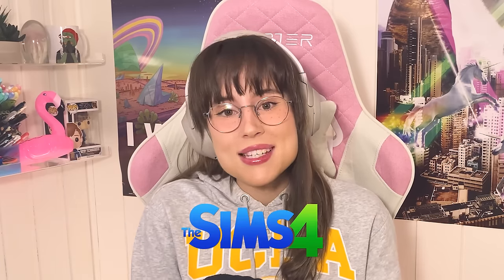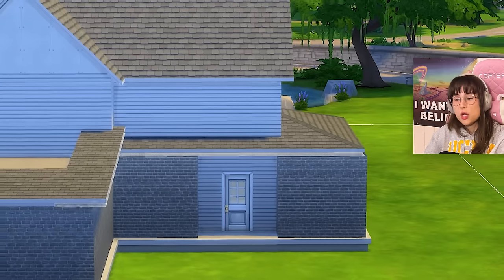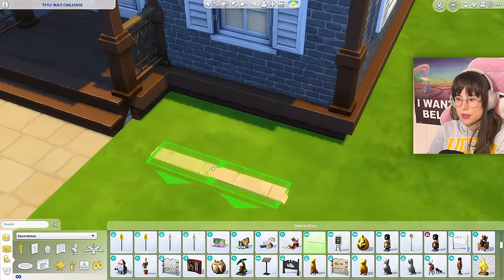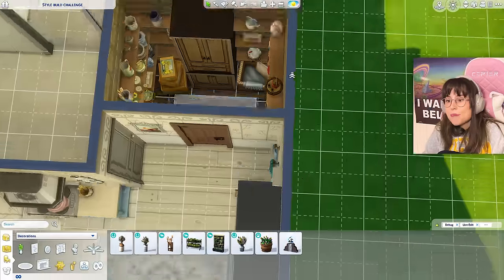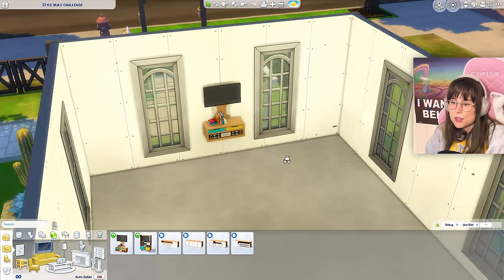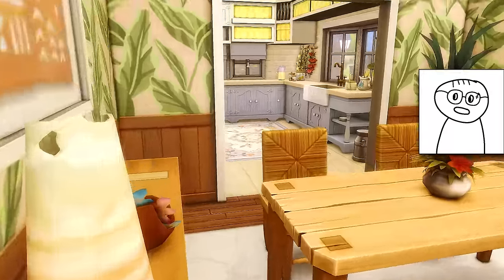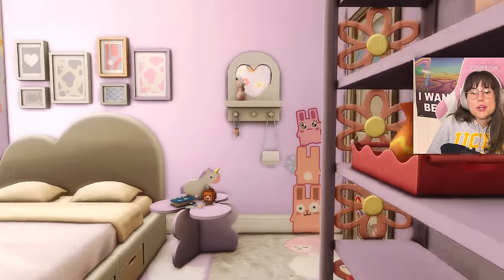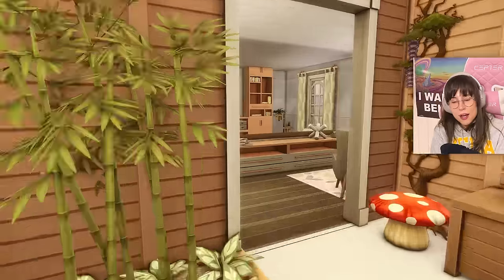Building a House in The Sims but Each Room is a Different Style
Is The Style panel in the Sims 4 really that bad?
Join me in this Build Challenge where i spin my lil magic spinning wheel to make random style choices for each room of my house. Can I create a stunning home for my sim using the style panel's randomness? Who knows.

*Time stamps*
00:00 Intro
00:10 The Challenge
00:34 House Shell
00:59 House Layout
01:30 Side Note
01:51 House Exterior
04:55 Front Garden
08:47 Kitchen
11:18 Pantry
12:43 Bathroom
14:28 Living Room
16:34 Hallway / Entryway
17:45 Dining Room
18:42 Master Bedroom
20:19 Kids Bedroom
21:27 Upstairs Hallway
22:52 Bathroom
24:16 Balcony
25:30 Backyard
26:03 Result / House Tour
26:32 Outro